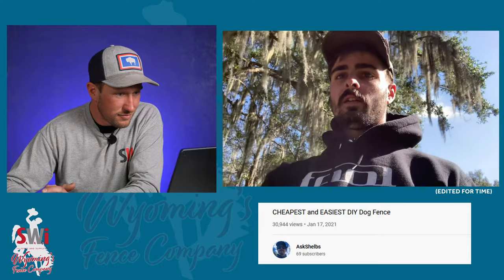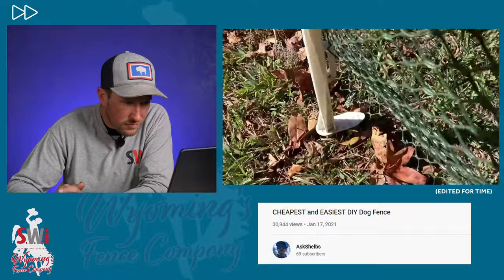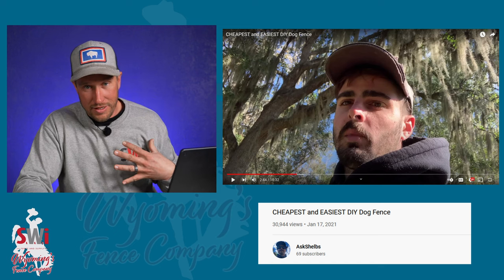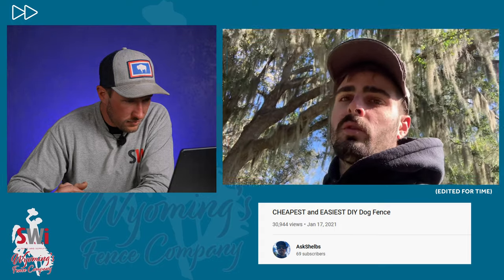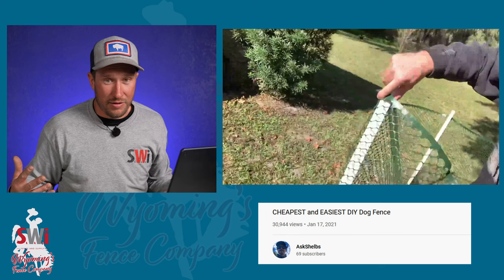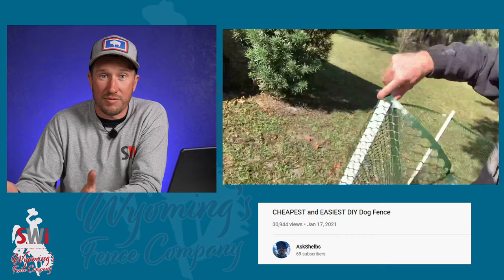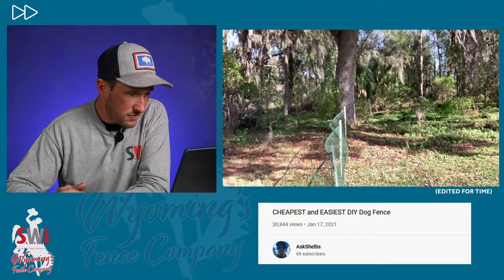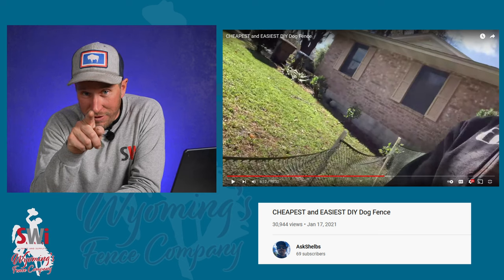Will This DIY Dog Fence Work At All? (Fence Expert Reacts)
We  react to a super-cheap DIY dog fence hack and let you know exactly what we think of it! There is NOTHING wrong with doing something on a budget, but we want to talk over the pros and cons of methods and materials for cheap and easy dog fence with you, before you start your dog fence project.